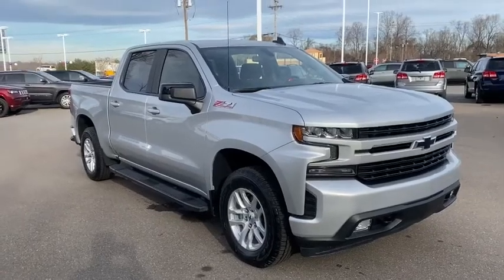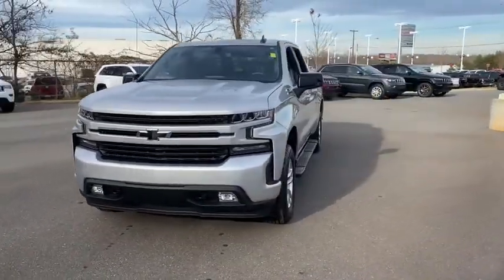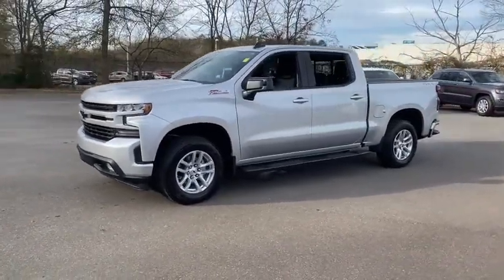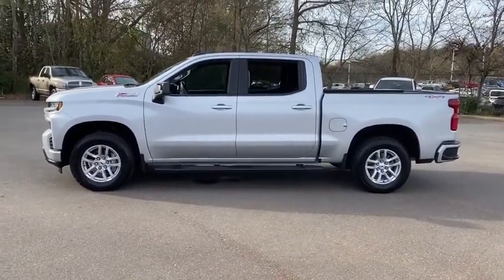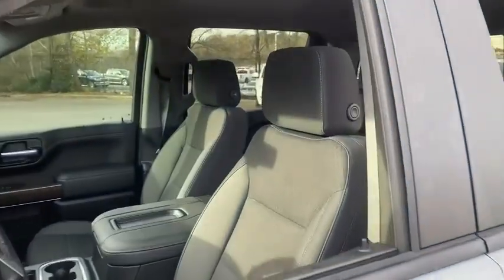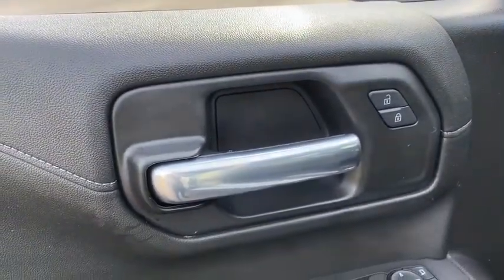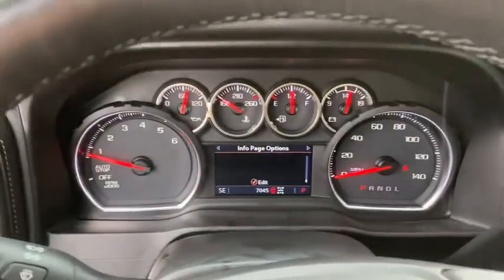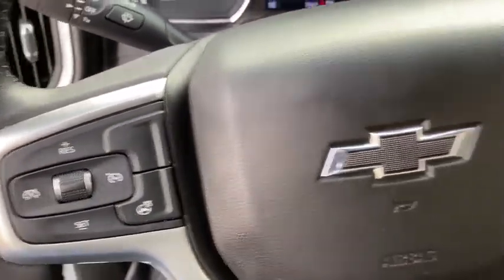2020 Chevrolet Silverado_1500 Shelby, Gastonia, Charlotte, Forest City, NC F9681AS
Silver Ice Metallic Used 2020 Chevrolet Silverado_1500 available in Shelby, North Carolina at Marburger CDJR. Servicing the Gastonia, Charlotte, Forest City, NC area.

Marburger CDJR
1310 E. Dixon Blvd

Silver Ice Metallic 4WD 8-Speed Automatic EcoTec3 5.3L V8brbrCARFAX One-Owner. Clean CARFAX.brbrbrSearching for used vehicles in the Shelby area? At Marburger Chrysler Dodge Jeep RAM we have a complete selection of cars trucks minivans and SUVs including popular models such as the Wrangler Grand Cherokee Cherokee Pacifica RAM 1500 and more.br2020 Chevrolet Silverado 1500 RST
Preferred Equipment Group 1SP|3.23 Rear Axle Ratio|Heavy-Duty Rear Locking Differential|Wheels: 18 x 8.5 Bright Silver Painted Aluminum|40/20/40 Front Split-Bench Seat|Front Bucket Seats|Cloth Seat Trim|10-Way Power Driver Seat w/Lumbar|Cloth Rear Seat w/Storage Package|Convenience Package|Convenience Package w/Buckets Seats|Convenience Package II|All-Star Edition|All-Star Edition w/PCH|Single-Zone Manual/Semi-Automatic Air Conditioning|Radio: Chevrolet Infotainment 3 System|Radio: Chevrolet Infotainment 3 Plus System|Steering Wheel Mounted Electronic Cruise Control|Electric Rear-Window Defogger|Color-Keyed Carpeting Floor Covering|OnStar & Chevrolet Connected Services Capable|120-Volt Instrument Panel Power Outlet|Deep-Tinted Glass|Front License Plate Kit|LED Cargo Area Lighting|Heavy Duty Suspension|Off-Road Suspension|Z71 Off-Road Package|Trailering Package|220 Amps Alternator|Integrated Trailer Brake Controller|Skid Plates|High Capacity Air Filter|4-Way Manual Driver Seat Adjuster|Power Sliding Rear Window w/Rear Defogger|Rear 60/40 Folding Bench Seat (Folds Up)|Chevrolet Connected Access Capable|Power Front Windows w/Passenger Express Down|Power Rear Windows w/Express Down|Power Door Locks|Keyless Open & Start|Power Front Windows w/Driver Express Up/Down|Front Rubberized Vinyl Floor Mats|Rear Rubberized-Vinyl Floor Mats|Bluetooth For Phone|Remote Vehicle Starter System|Dual-Zone Automatic Climate Control|Hitch Guidance|Floor Mounted Center Console|High Gloss Black Mirror Caps|Body Color Grille|Hill Descent Control|Heated Driver & Front Outboard Passenger Seats|External Engine Oil Cooler|120-Volt Bed Mounted Power Outlet|Heated Steering Wheel|Auxiliary External Transmission Oil Cooler|12-Volt Rear Auxiliary Power Outlet|170 Amps Alternator|2 USB Ports|2 USB Ports (First Row)|Electrical Lock Control Steering Column|Dual Exhaust w/Polished Outlets|Dual Exhaust w/Black Exhaust Tips|Manual Tilt-Wheel Steering Column|Manual Tilt/Telescoping Steering Column|Urethane Steering Wheel|Leather Wrapped Steering Wheel|2-Speed Transfer Case|Front LED Fog Lamps|HD Radio|4.2 Diagonal Color Display Driver Info Center|Universal Home Remote|Steering Wheel Audio Controls|Premium Bose 7-Speaker Sound System|6-Speaker Audio System|Rear Dual USB Charging-Only Ports|Theft Deterrent System (Unauthorized Entry)|HD Rear Vision Camera|Rear Vision Camera|Front Frame-Mounted Black Recovery Hooks|4G LTE Wi-Fi Hot Spot Capable|AM/FM radio: SiriusXM|Apple CarPlay/Android Auto|4-Wheel Disc Brakes|6 Speakers|Air Conditioning|Electronic Stability Control|Tachometer|Voltmeter|ABS brakes|Alloy wheels|Brake assist|Bumpers: body-color|Delay-off headlights|Driver door bin|Driver vanity mirror|Dual front impact airbags|Dual front side impact airbags|Front anti-roll bar|Front fog lights|Front reading lights|Front wheel independent suspension|Fully automatic headlights|Heated door mirrors|Illuminated entry|Low tire pressure warning|Occupant sensing airbag|Outside temperature display|Overhead airbag|Overhead console|Panic alarm|Passenger door bin|Passenger vanity mirror|Power door mirrors|Power steering|Power windows|Radio data system|Rear reading lights|Rear step bumper|Rear window defroster|Remote keyless entry|Security system|Speed control|Speed-sensing steering|Split folding rear seat|Steering wheel mounted audio controls|Tilt steering wheel|Traction control|Trip computer|Variably intermittent wipers|Compass|Front Center Armrest w/Storage|Rear door bins